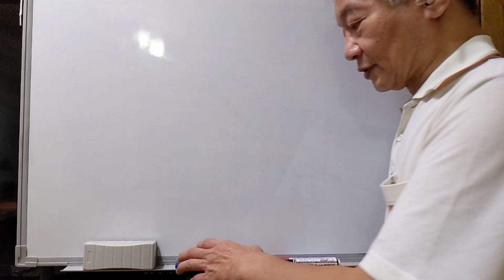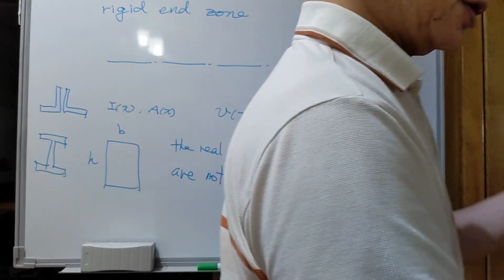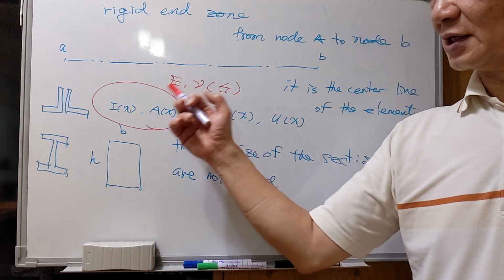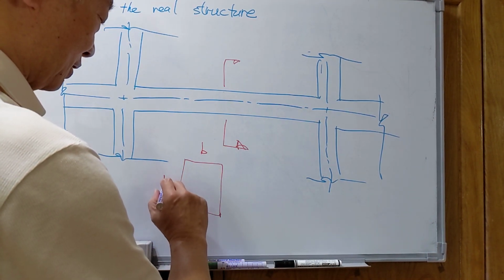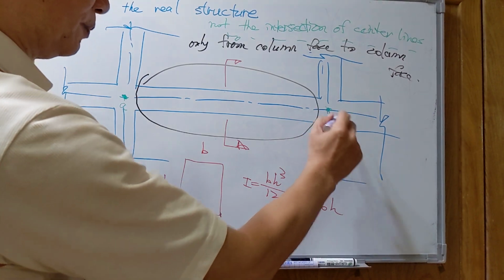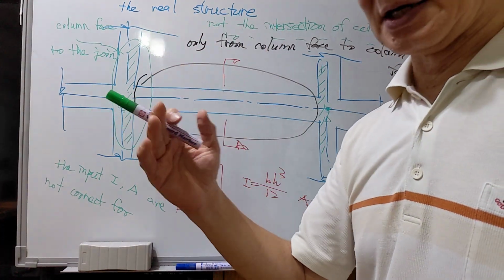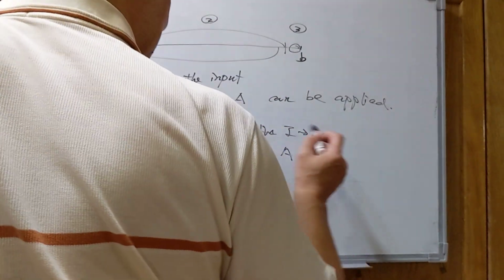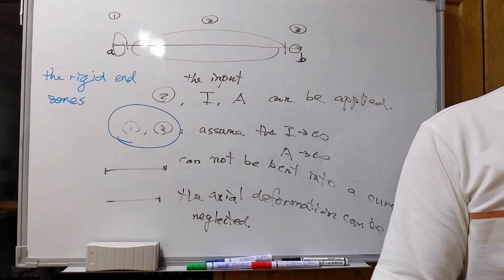Advanced Structural Theories, 5/26/2022, part 2